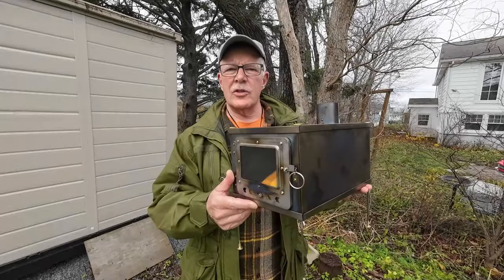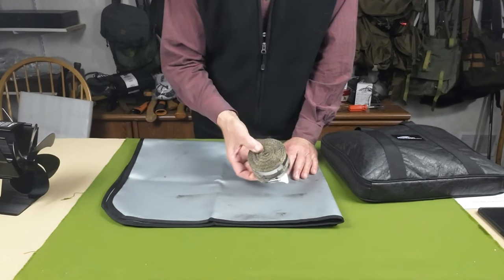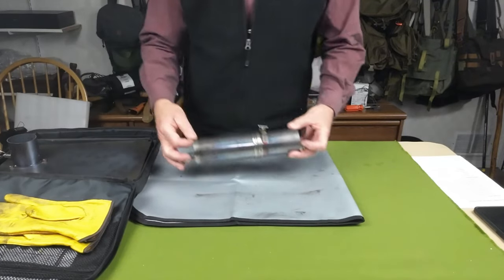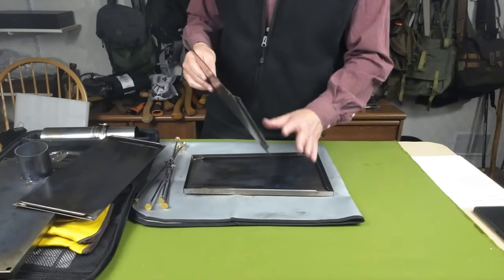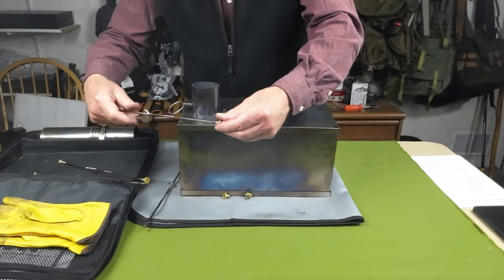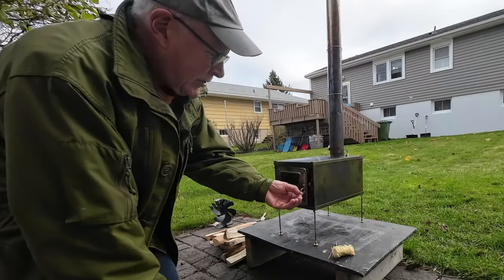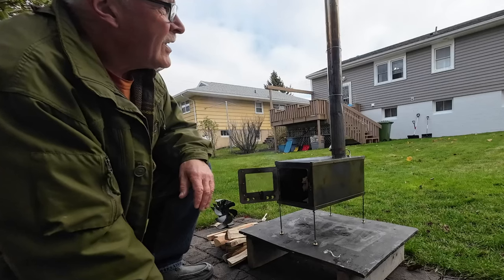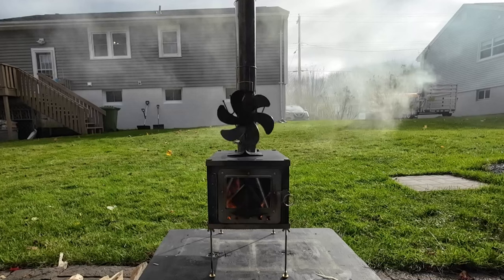Ultralight Titanium Wood Stove from TEMU plus Accessories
Product Link:
Outdoor Camping Fireproof Mat $1.29💰 (Original Price $12.99💰)
Fireproof And Anti-scalding Stove Pipe Protective Tape $1.19💰 (Original Price $11.99💰)
Soomloom Foldable Titanium Wood Stove $110.66💰 (Original Price $158.09💰)
Large Fireplace Fan $2.20💰 (Original Price $23.08💰)

Soomloom Titanium Wood Stove
Comes With
wood stove body,
2m rolled chimney,
chimney holder,
chimney locking band,
4 leg frames,
8 chimney rings,
set of work gloves,
storage bag Features
manual
Specifications
Height (total)  12” / 30.5cm
Weight   3.6lbs / 1.64kg
Chimney